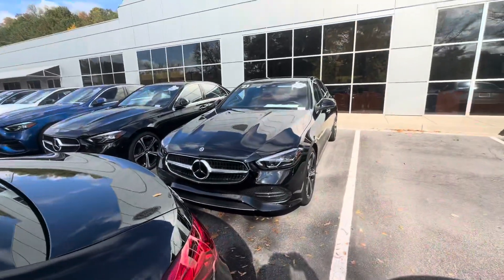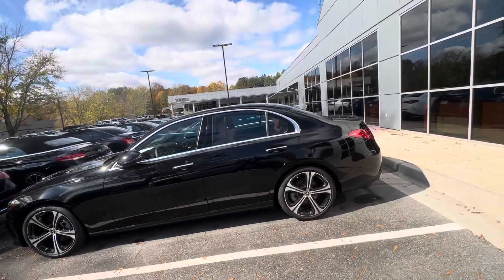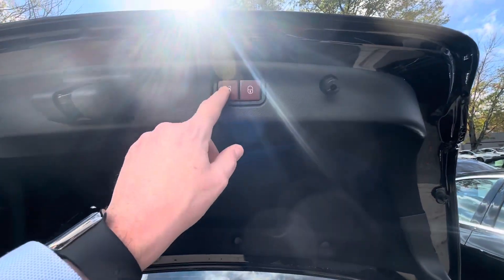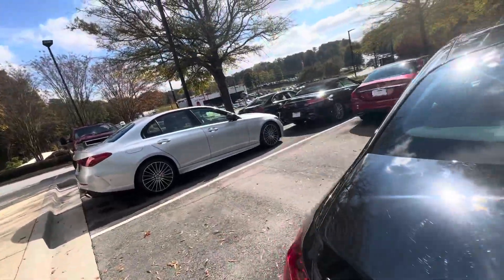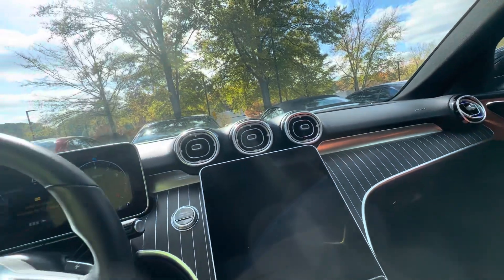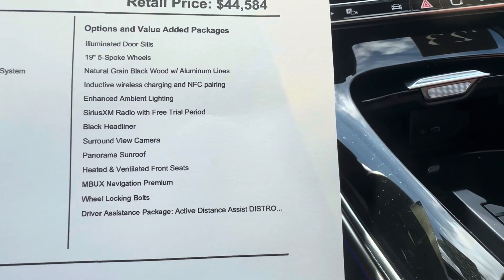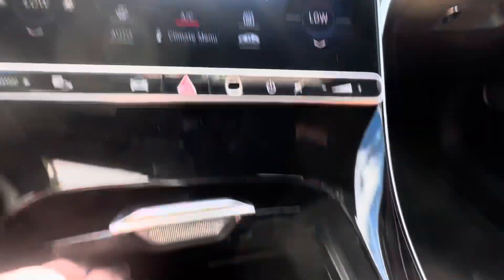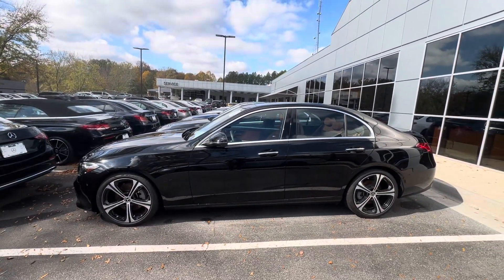2023 Mercedes C300 Review for Rick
Demonstration of 2023 Mercedes Benz C300 by Ryan Lane at RBM of Atlanta